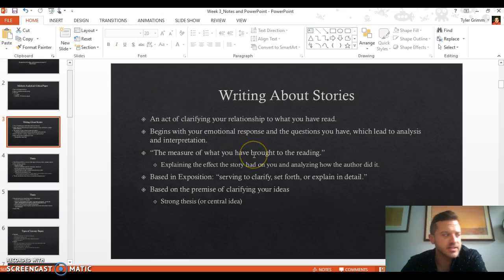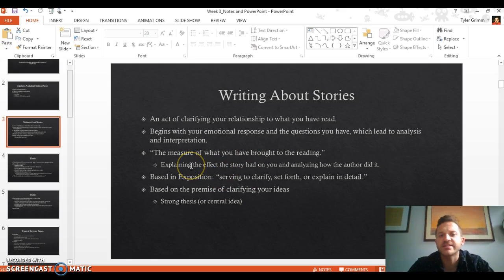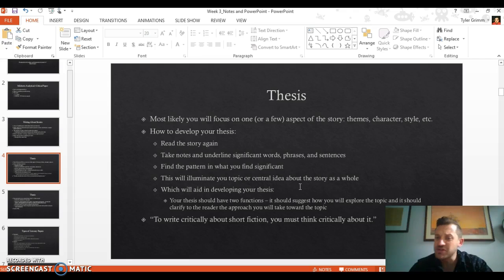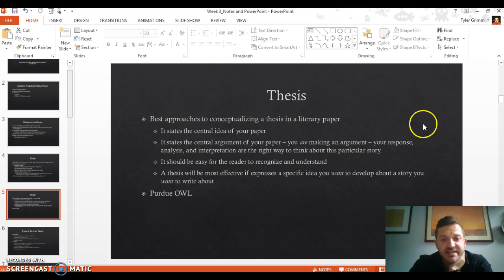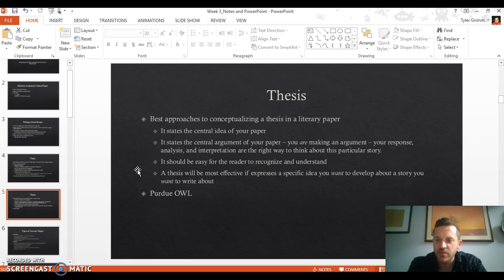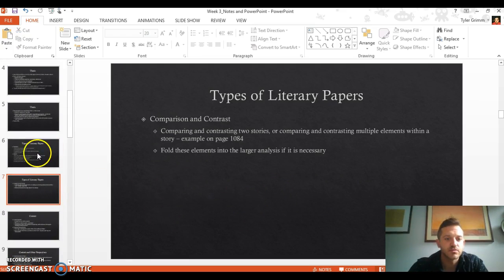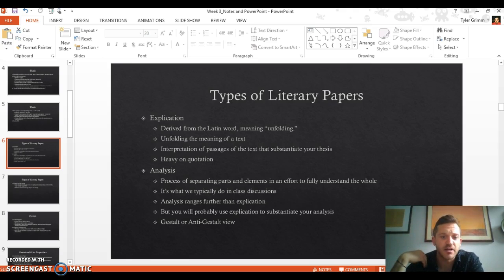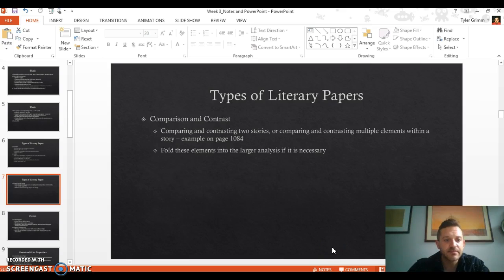EN281: Writing About Short Stories